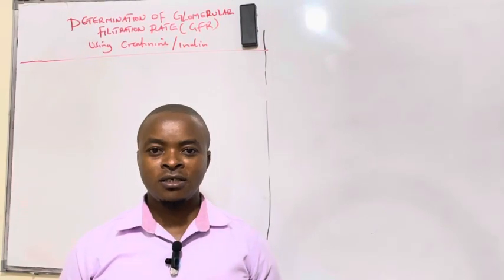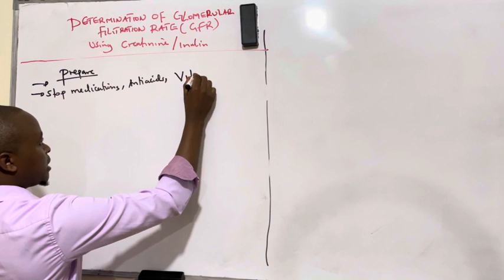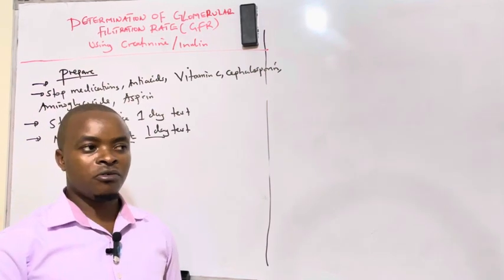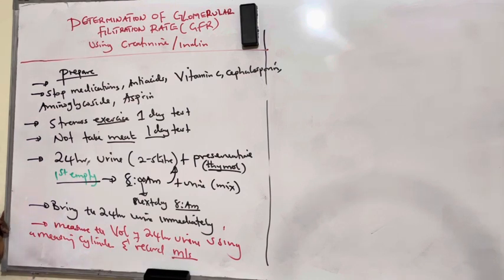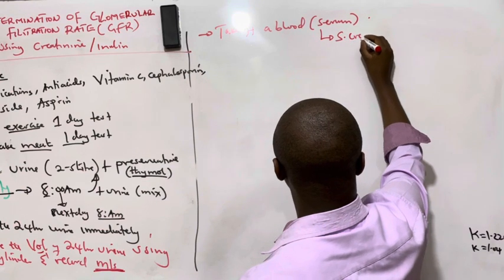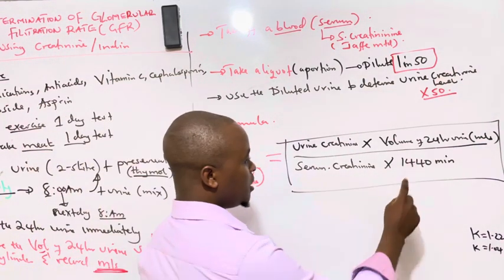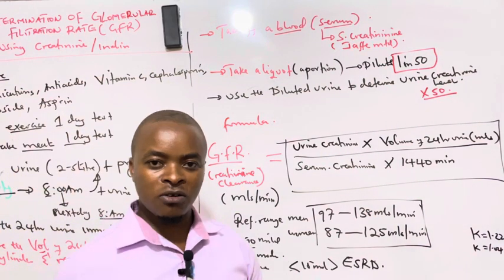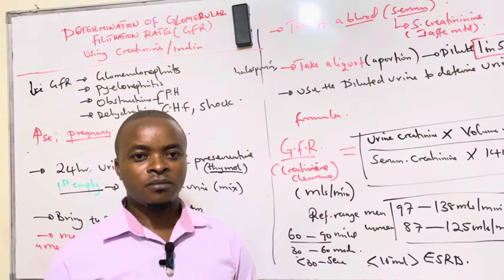Creatinine clearance | Glomerular Filitration Rate Test- RFT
Naphtali Muhumuza sciences